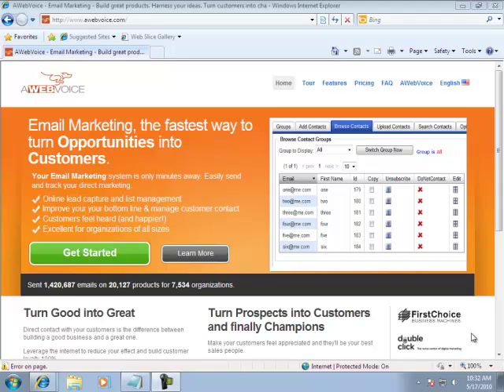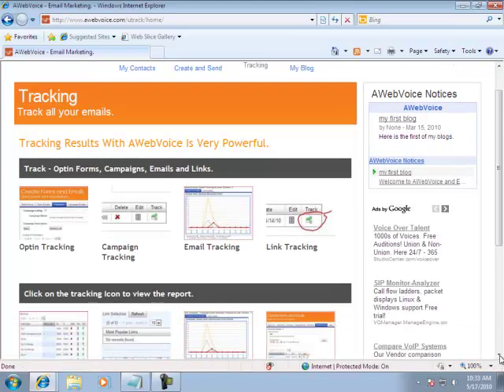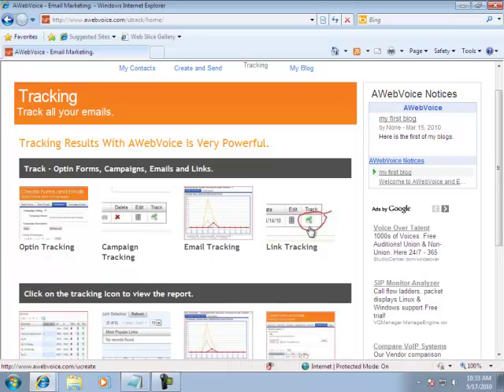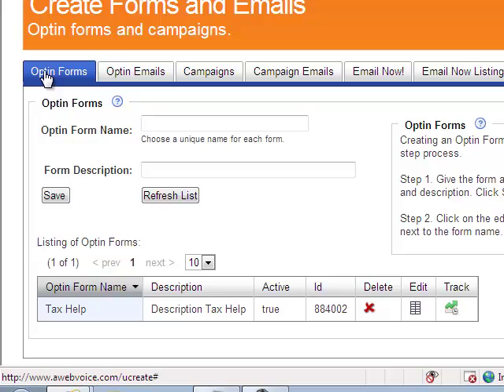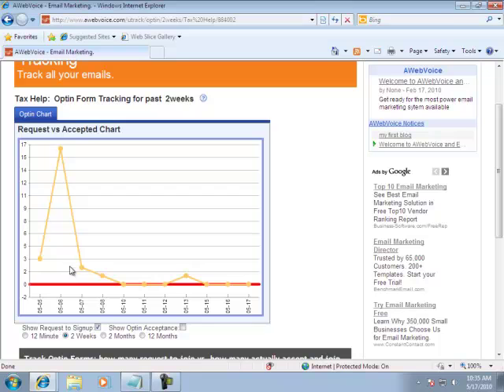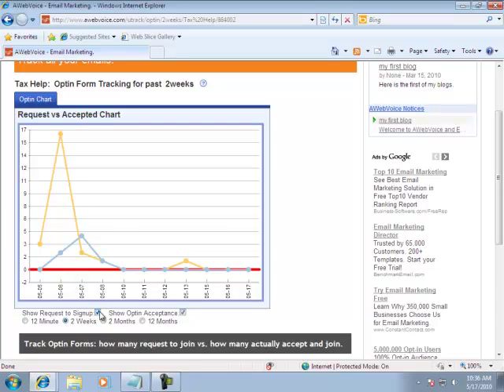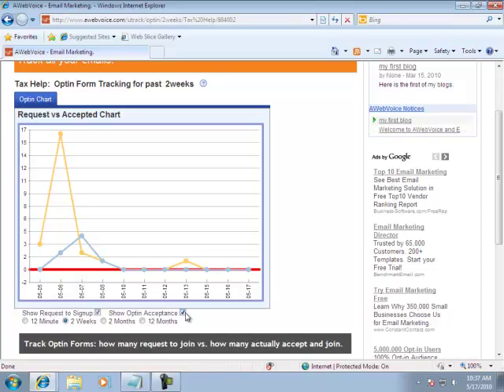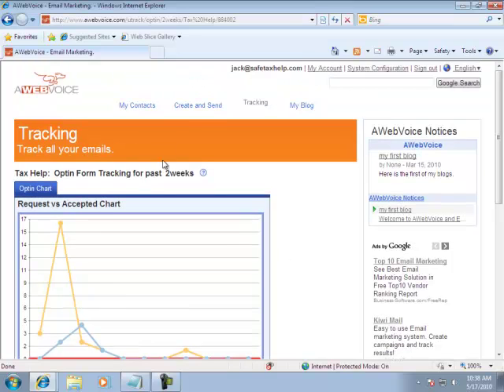AWebVoice Tutorial Center: Tracking Emails and Links